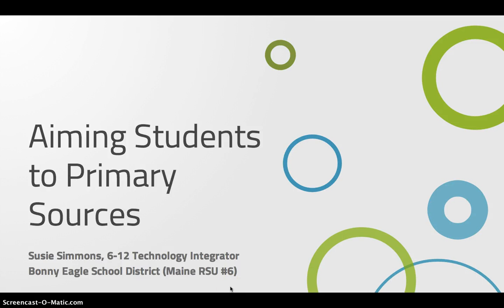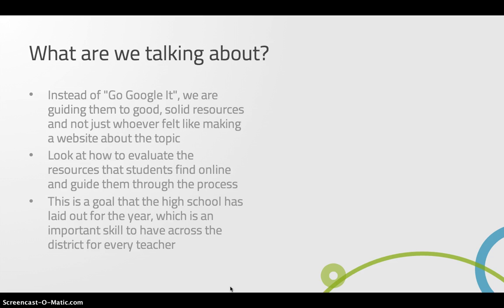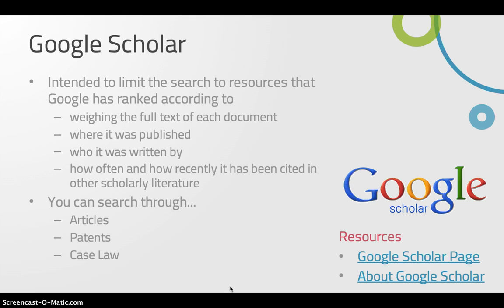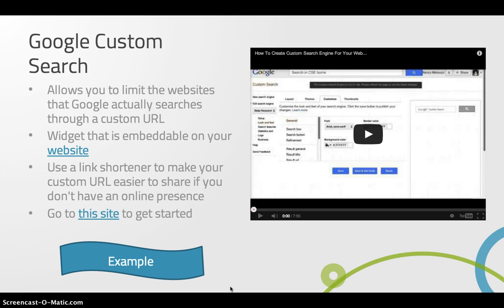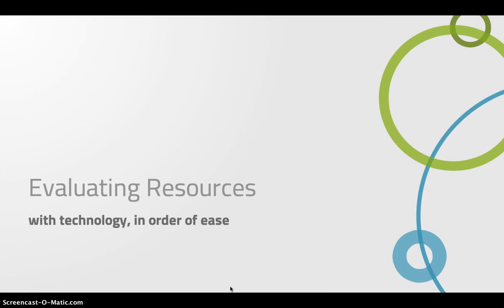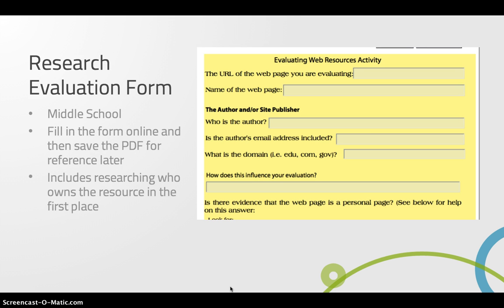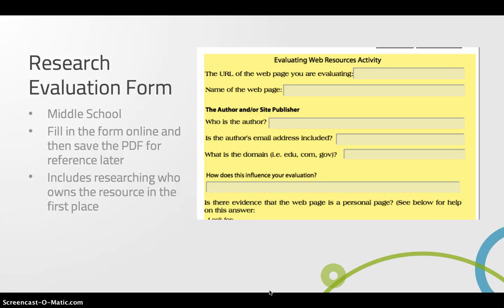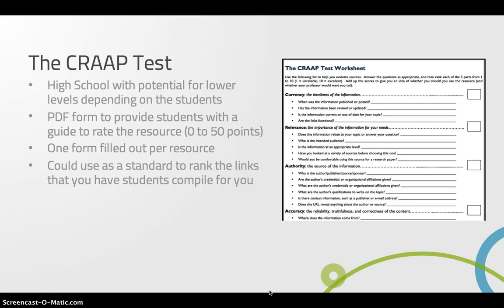Aiming Students to Primary Resources